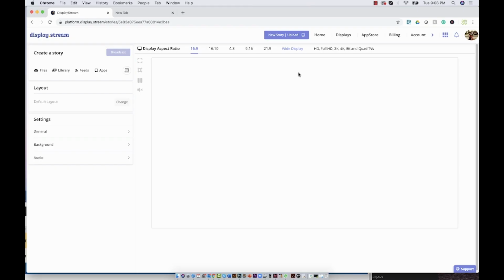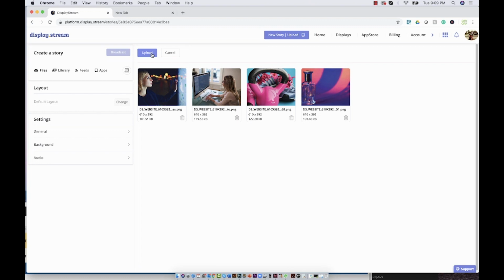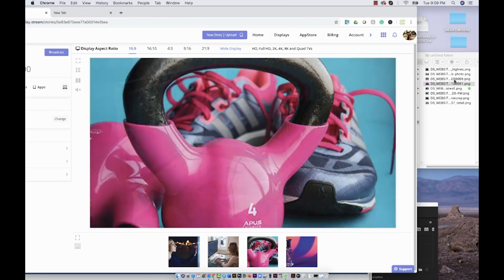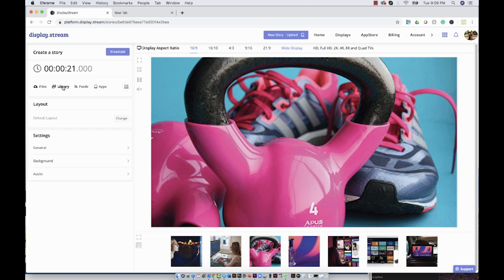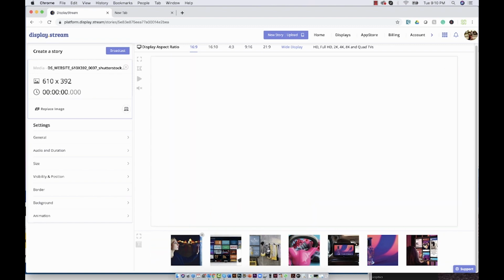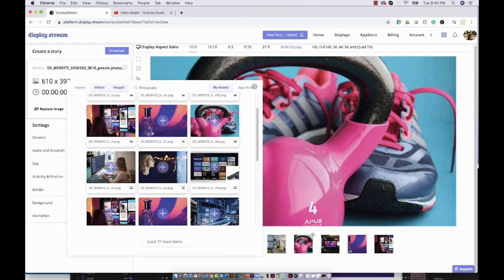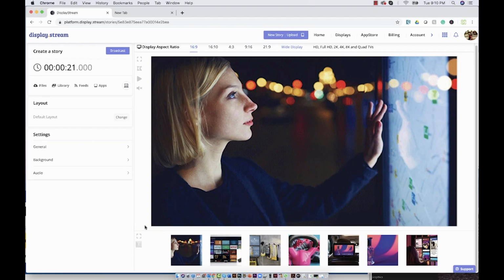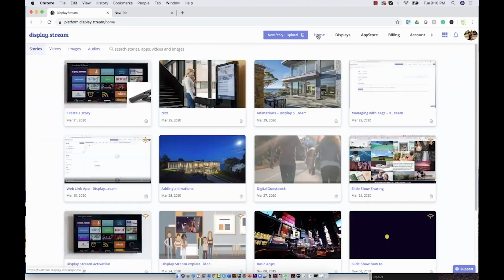How to create content for digital signage. Free Digital Sign from Display.Stream.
Get your free digital sign today

In this video, we go through the story creation process in the Display.Stream creative console. Learn how to upload media and configure them into a unique experience for your digital signage. The Display.Stream creative console gives you full control over media creation for all your digital signage needs. Experience the best in class content creation and display management for digital signage and kiosks by signing up today.